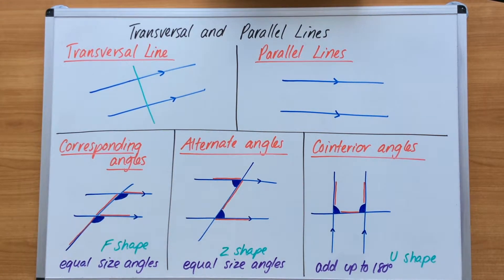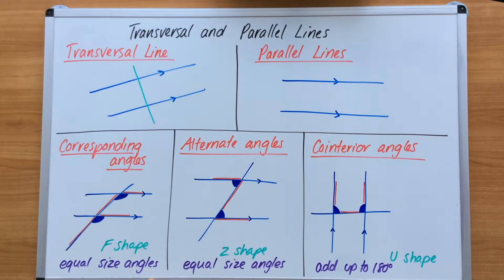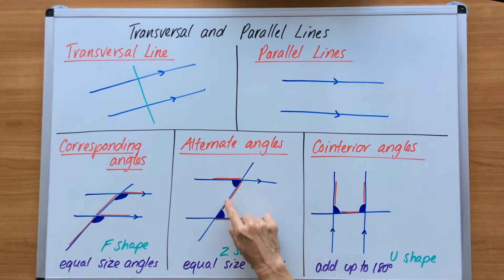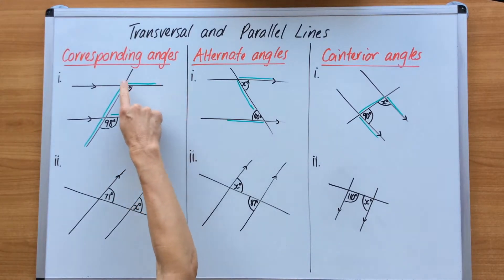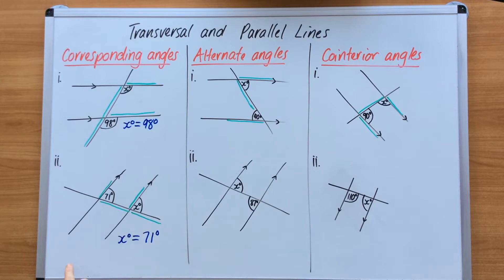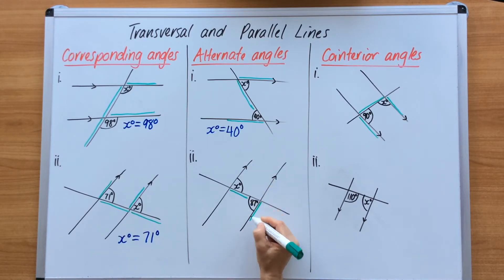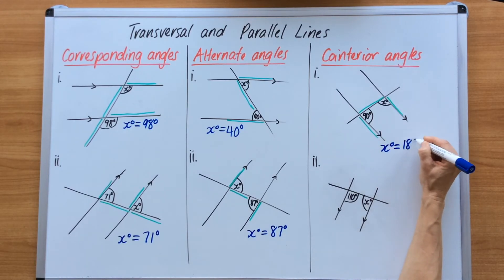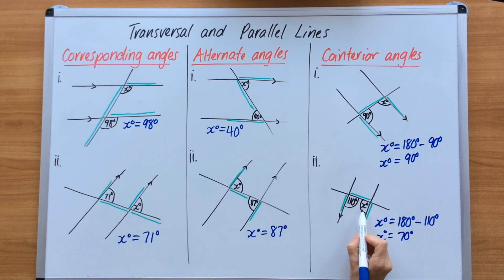Transversal and parallel lines